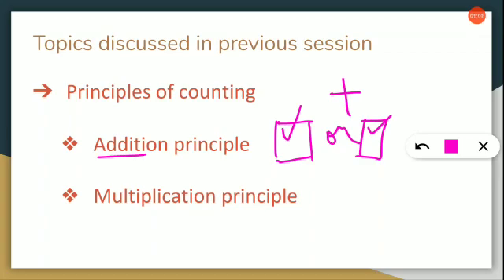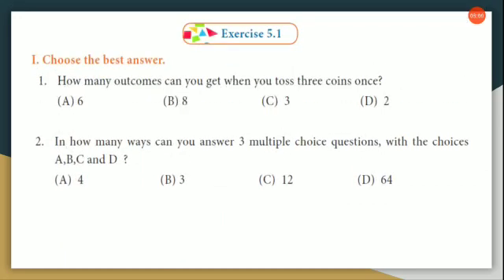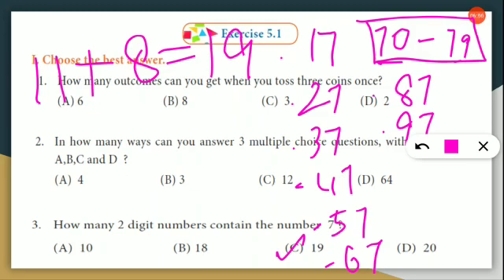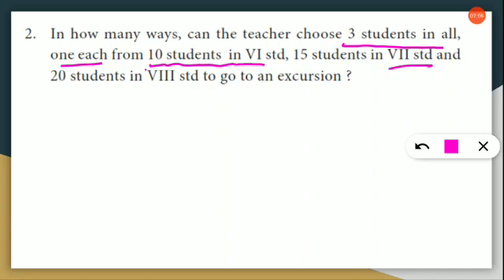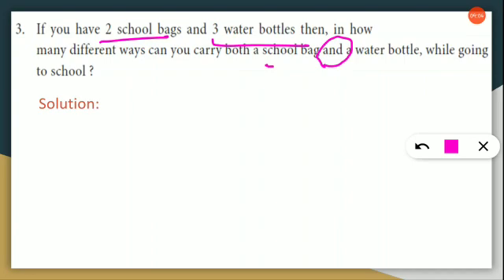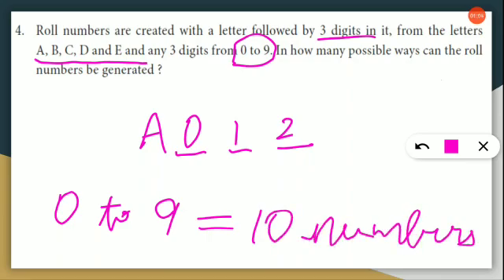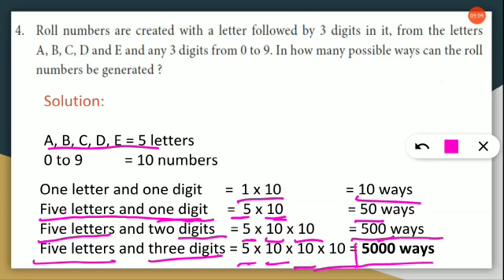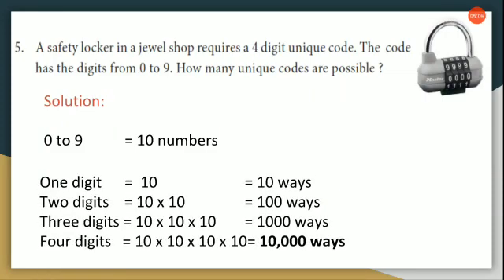Grade 8 Maths Information processing Aug week 1 vid 2